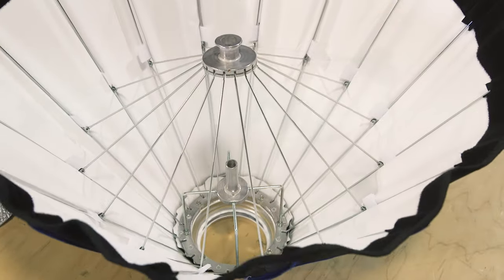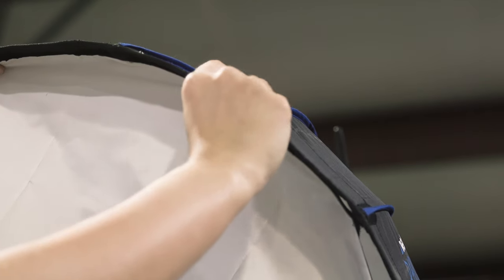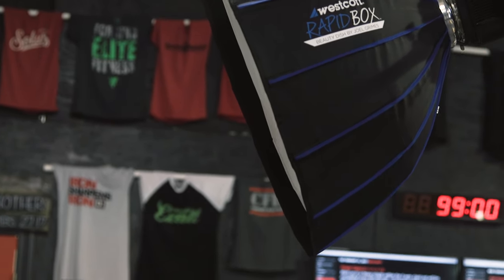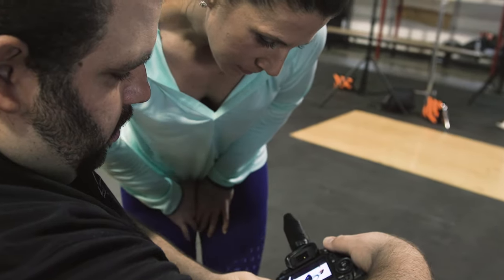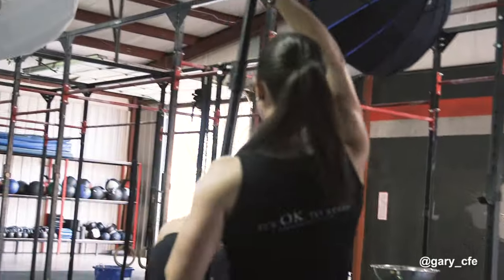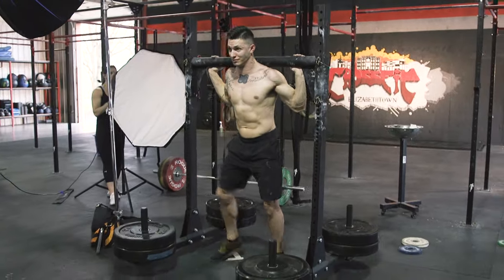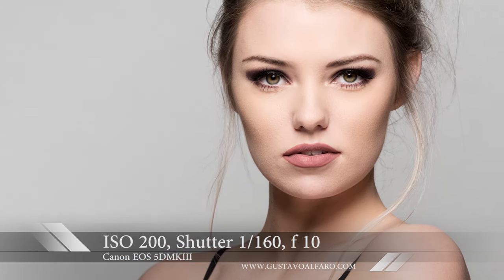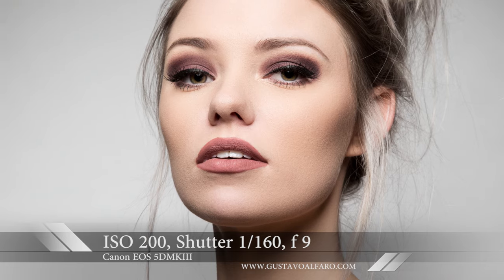Real Deal Review: Collapsible Beauty Dish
Gustavo Alfaro is a fitness photographer based in Louisville, KY. Here, Gustavo reviews Collapsible Beauty Dish by Westcott.

Designed by world-renowned photographer Joel Grimes, this 24" collapsible beauty dish softbox is an ultra-portable modifier built with convenience in mind. This beauty dish directs a soft, clean pattern of light straight toward your subject.